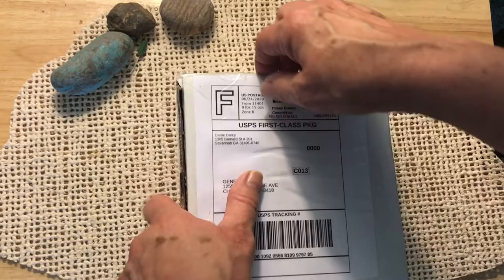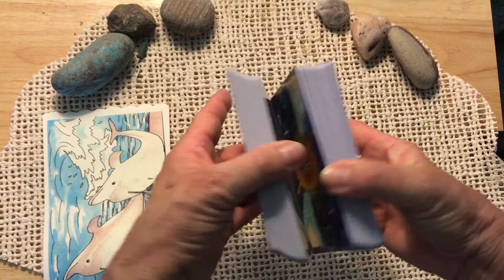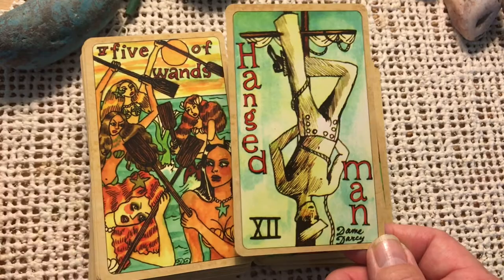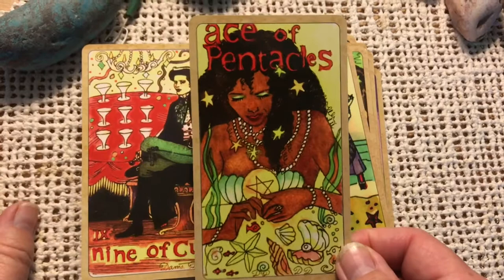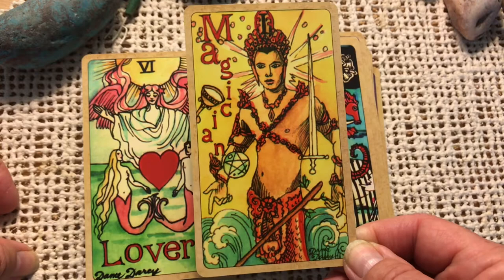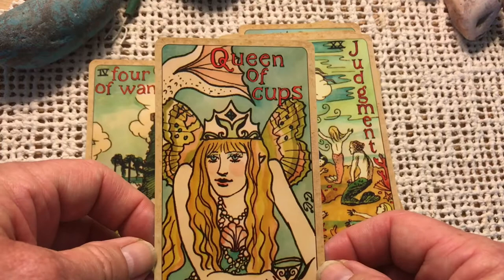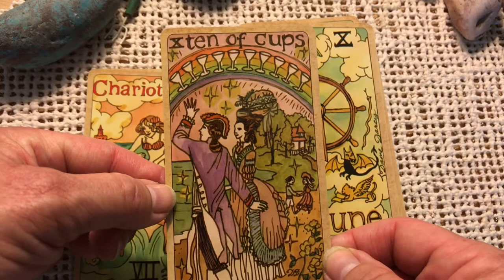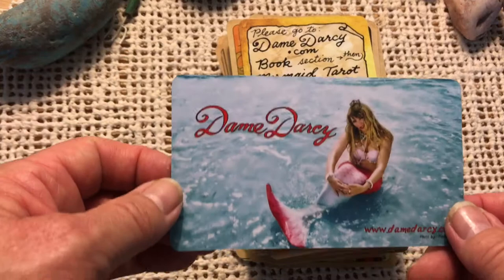Unboxing Dame Darcy Mermaid Tarot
Dame Darcy Mermaid Tarot. I ordered a discounted version with a bag instead of box and plain instead of gilded edges. Love love love this deck. It’s been on my wishlist forever, and this special discounted edition placed it within my budget. Thanks Darcy!